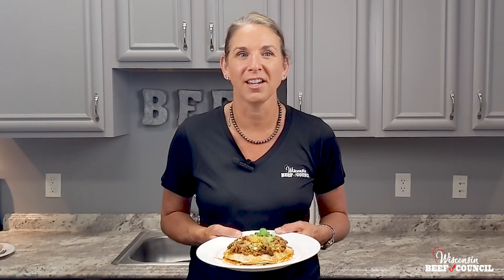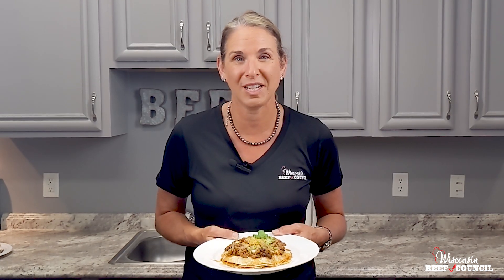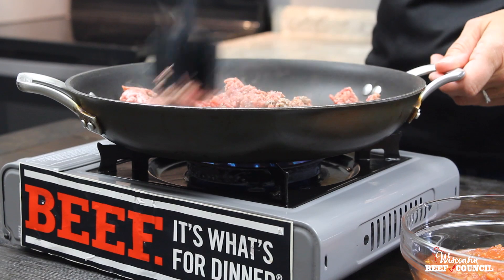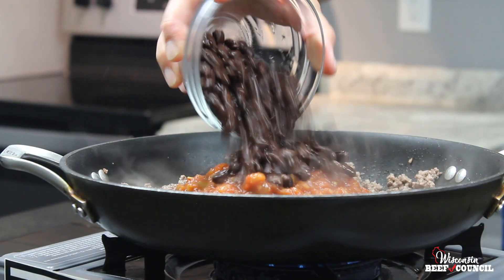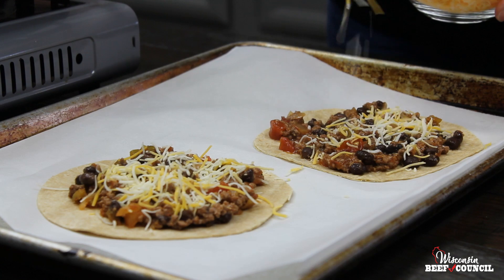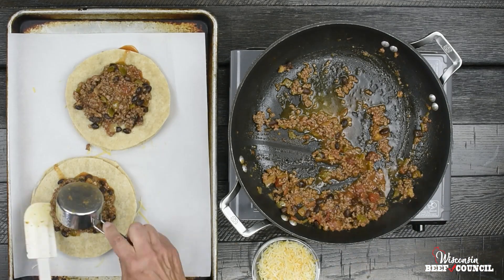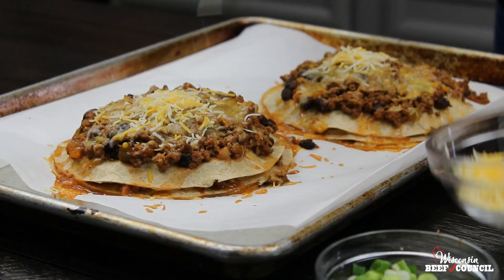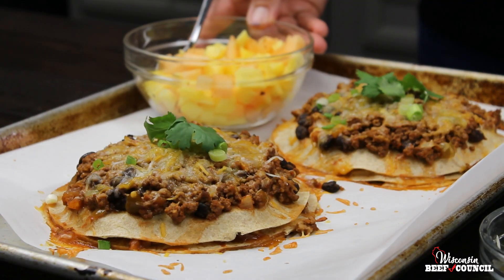Beef and Cheese Tortilla Towers Recipe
We are taking Ground Beef to a new level with these Beef and Cheese Tortilla Towers! It’s an after school recipe that the whole family will enjoy. These towers take just 30 minutes to make and are packed with 39 grams of protein!

*Ground Beef should be cooked to an internal temperature of 160ºF. Color is not a reliable indicator of Ground Beef doneness.